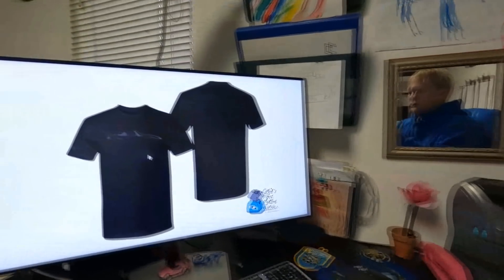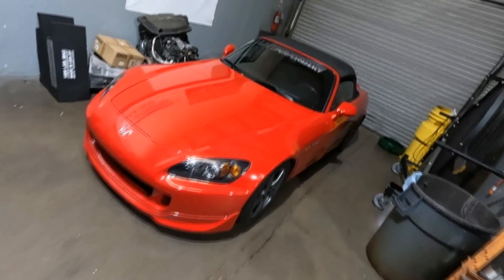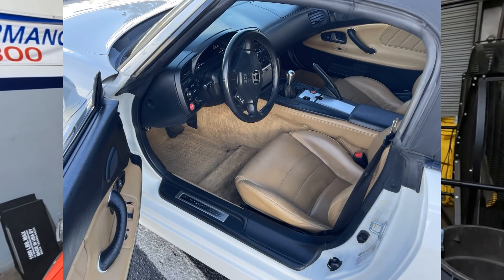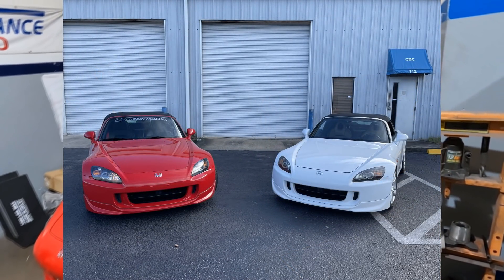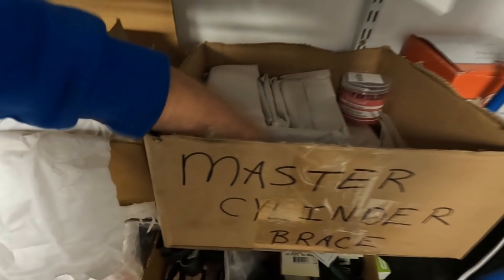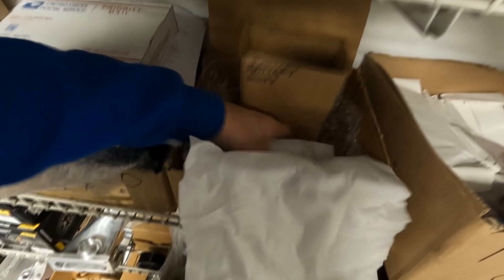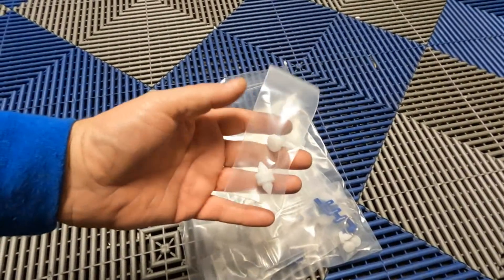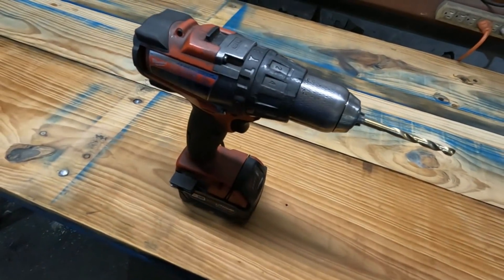Too old for a Type R ? , New LHT Shirts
Some changes coming and some ideas about Bills Type R.

I haven’t mentioned it to him, I’m just trying to get some feedback from you guys.

New Shirts will be here soon, I’m really excited about the new stealth shirts and working with T Shirt Labs. More items adding to the store all the time.

The S2000 has sold.